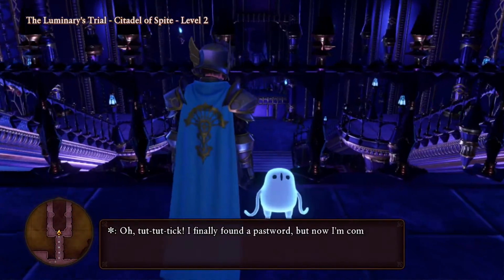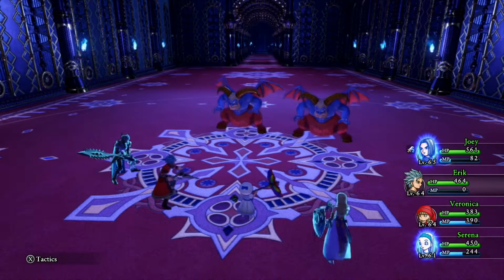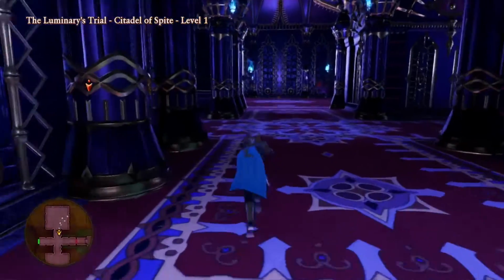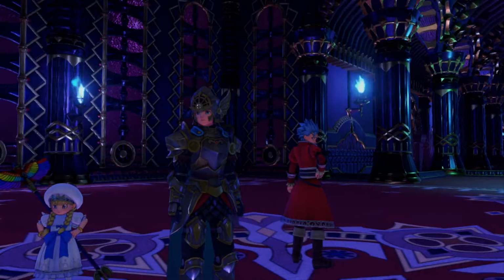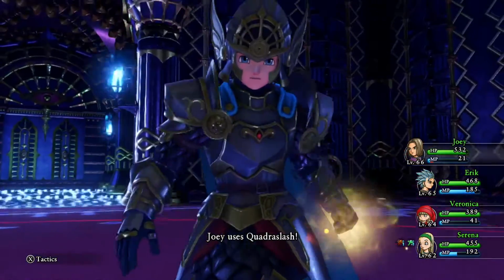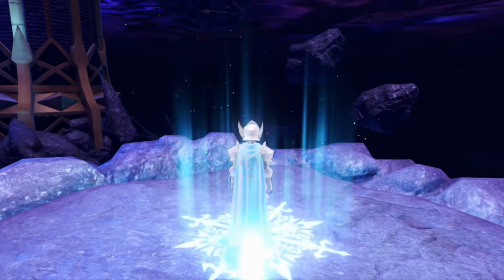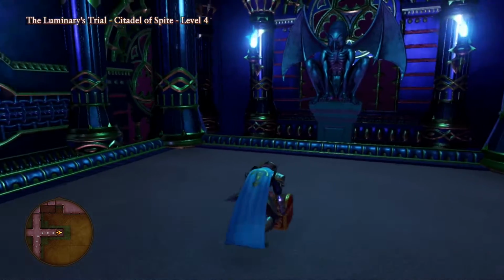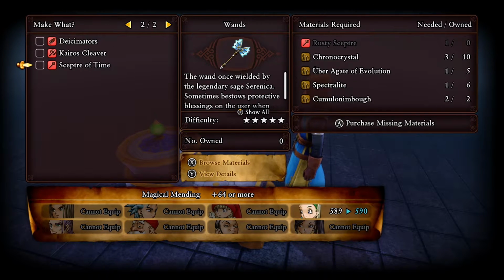Dragon Quest XI S | Episode 70 - Joey Marshall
This time around i'm playing Dragon Quest XI: Echoes of an elusive age! Last time we finished the trial of the sage and got married to Gemma (Duh) so now we're going to stay at home forever... Well not really, we've got the trial of the luminary to do!